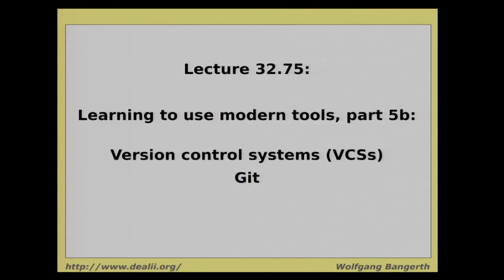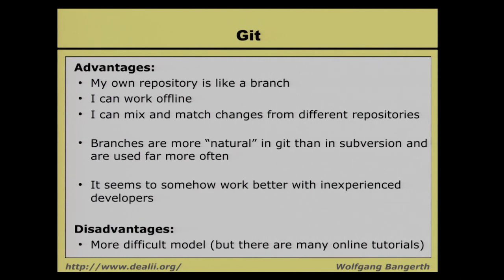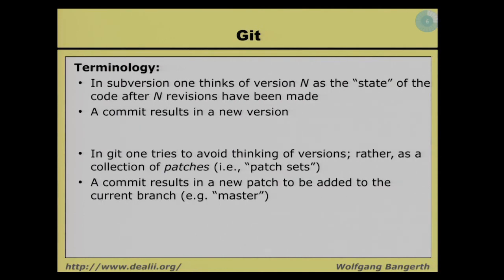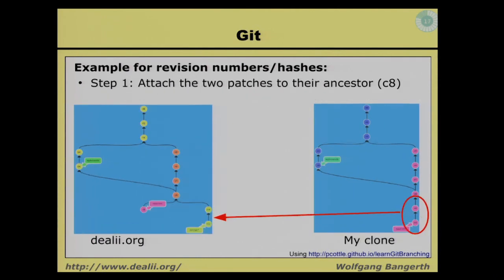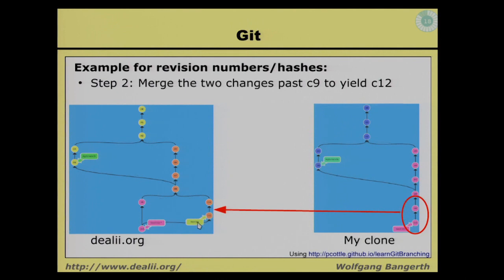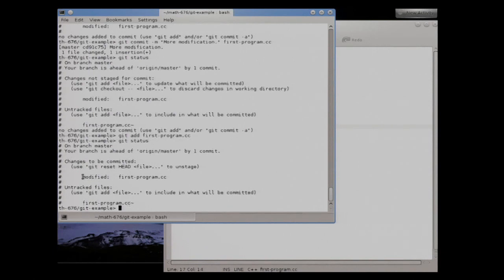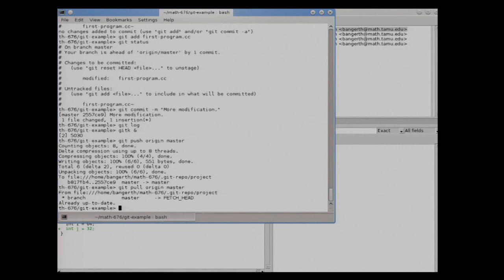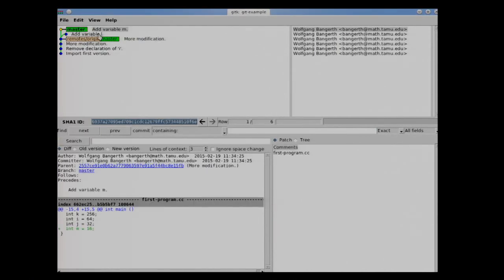Finite element methods in scientific computing: Lecture 32.75